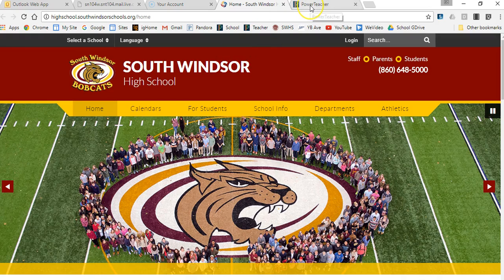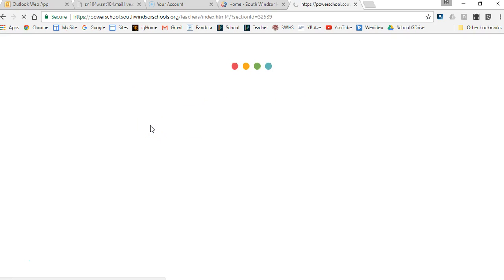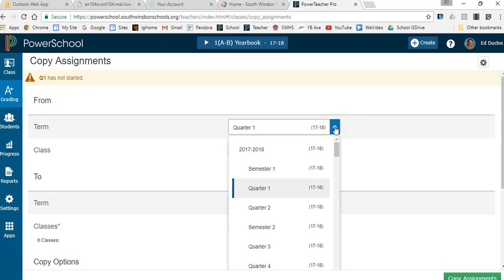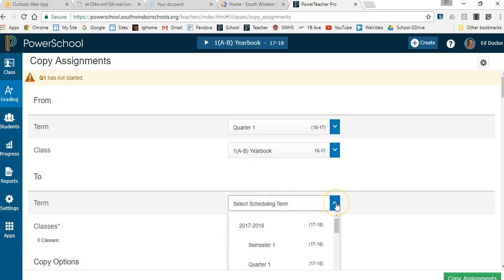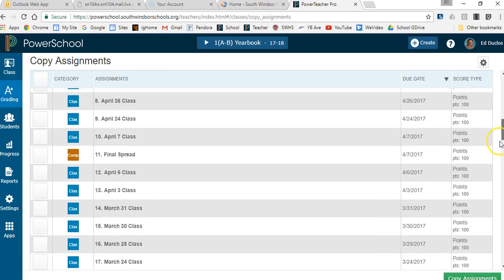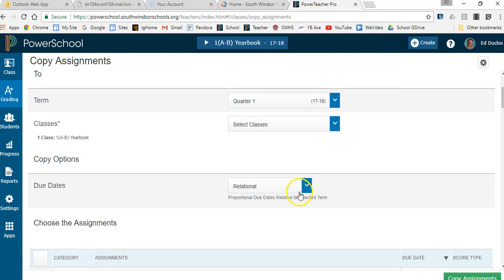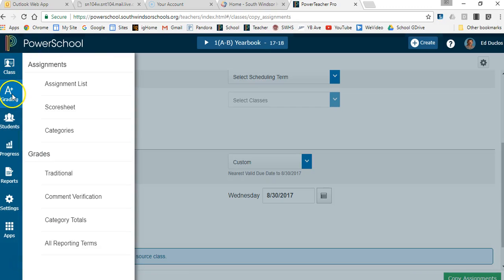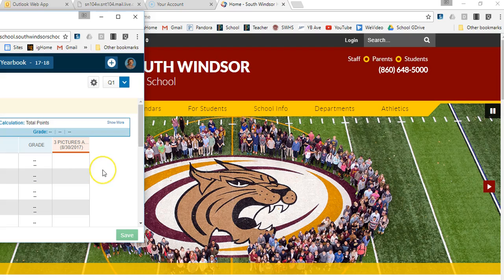PTP Copy Assignments from Previous Year